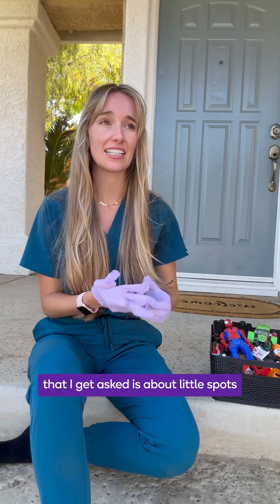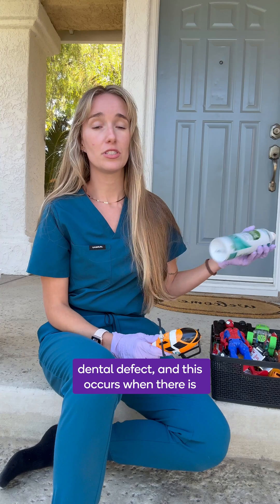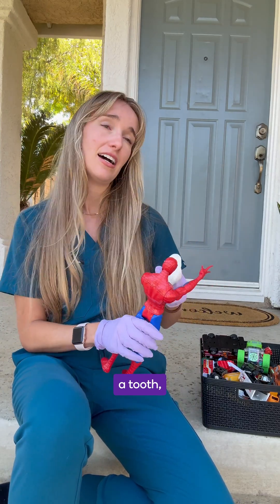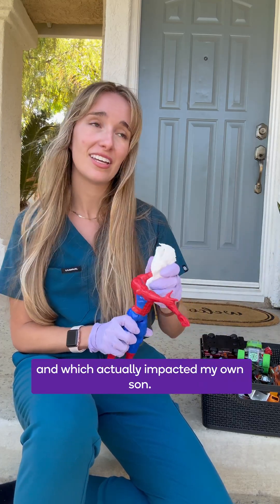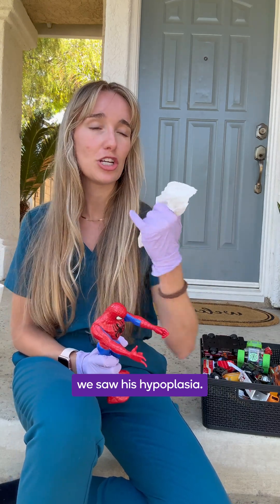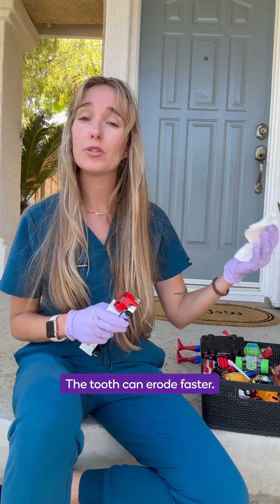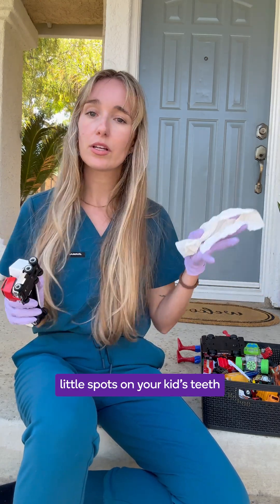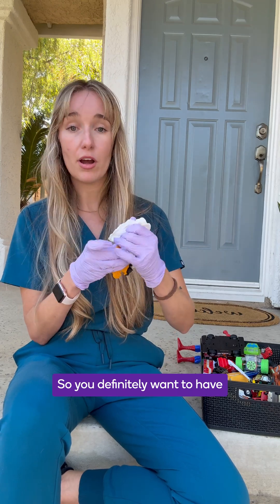Enamel hypoplasia: What parents need to know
Ever notice brown, yellow, or pitted white spots on your child’s teeth? It might not be stains—it could be enamel hypoplasia. BURST Ambassador and dental hygienist Simòn explains what this common dental condition is, what causes it, and what to do if you notice this.

Learn the signs and causes, including:
•Illness or high fevers during early development
•Vitamin deficiencies or excess ingested fluoride
•Antibiotic use or genetic conditions like amelogenesis imperfecta
•Physical trauma during tooth formation

Teeth with enamel hypoplasia are more vulnerable to cavities, sensitivity, and wear, and they can impact confidence as kids grow older. Simon also shares his personal story as a parent navigating this condition.

Spot something unusual on your child’s teeth?